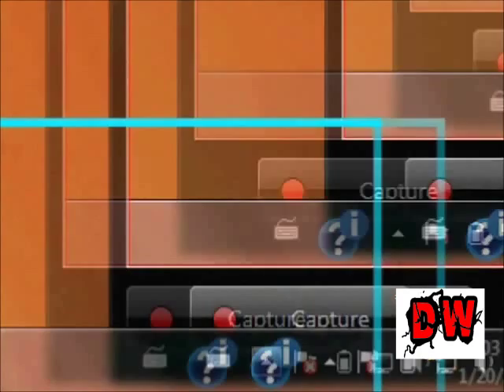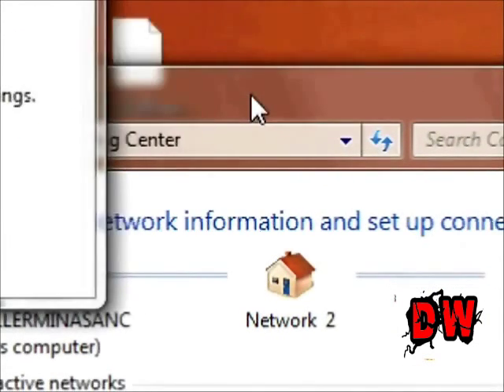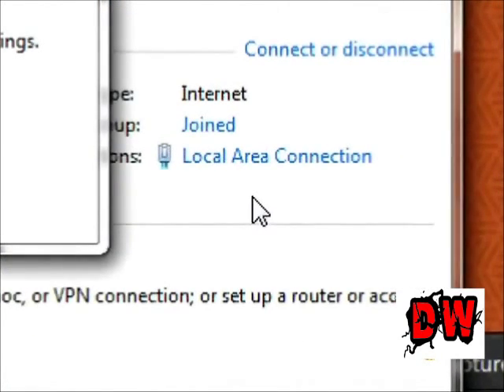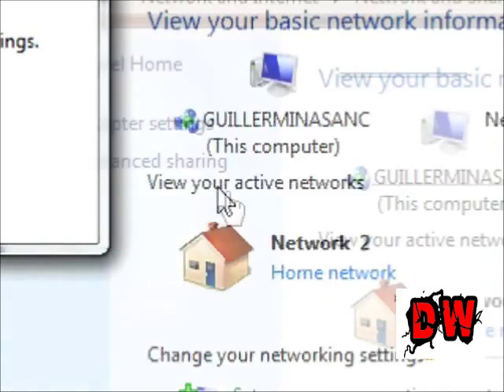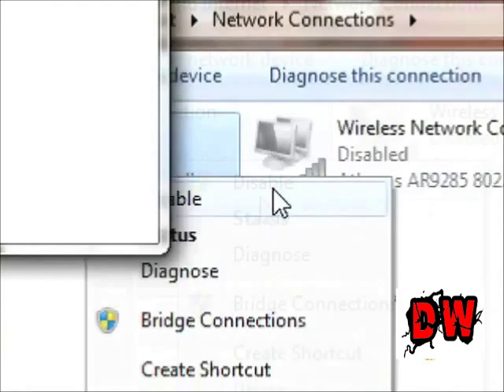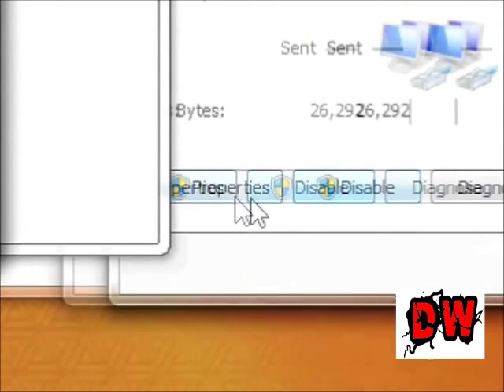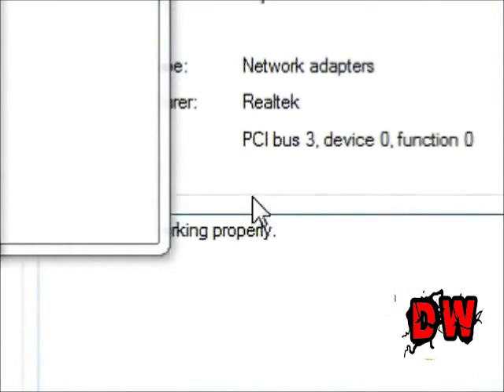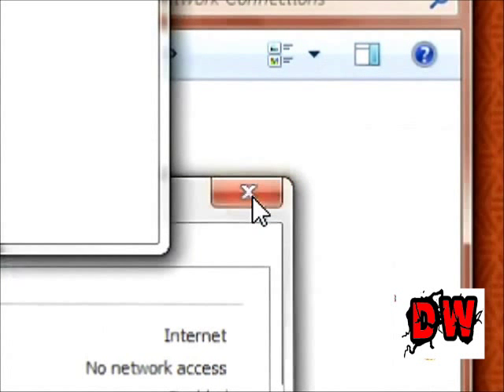How to connect your laptop to the internet via Ethernet cable (Works) Commentary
ill show you the correct way to connect your laptop to the internet via your Ethernet cable.

Tags: how to connect your laptop to the internet via with an Ethernet cable computer howto how to commentary